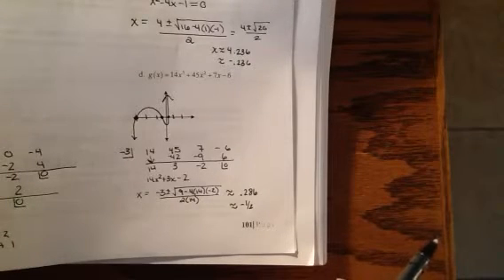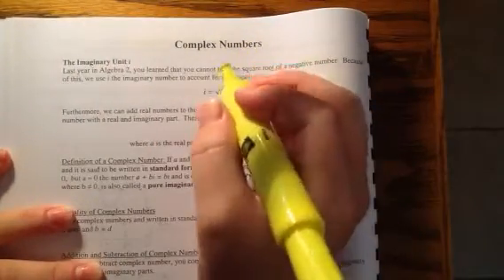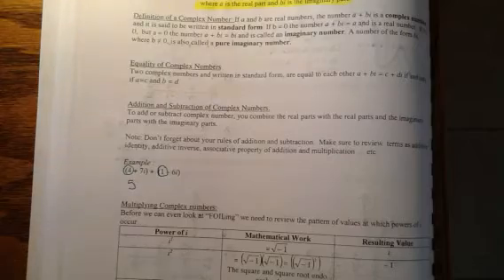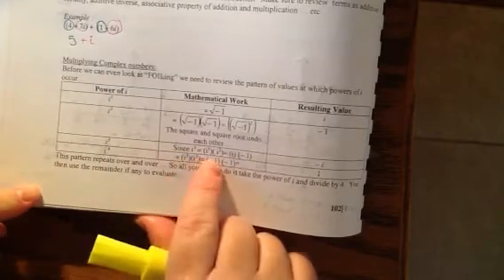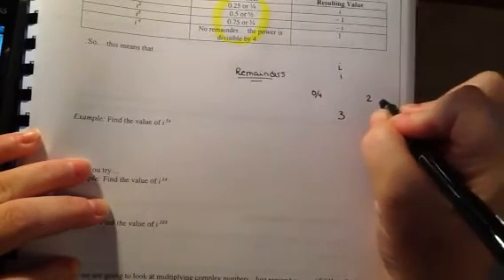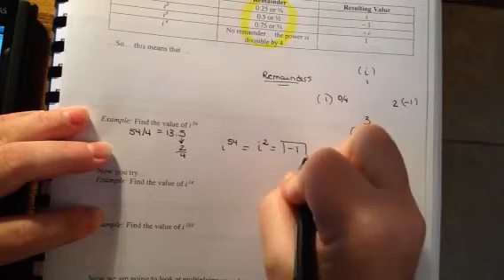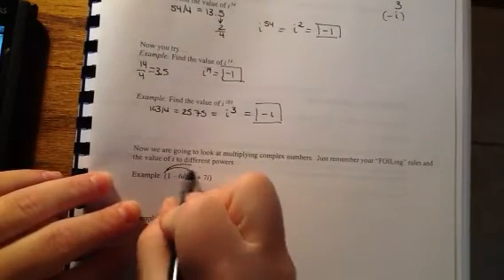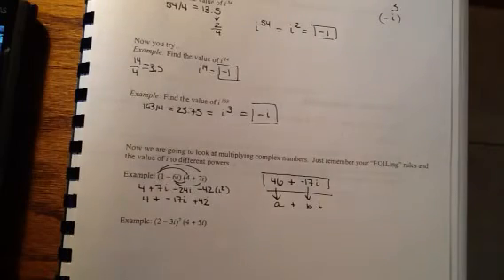Pages 102-103 refreshed on imaginary numbers